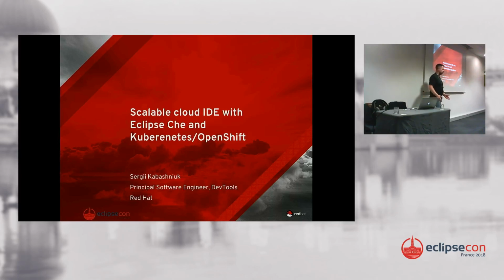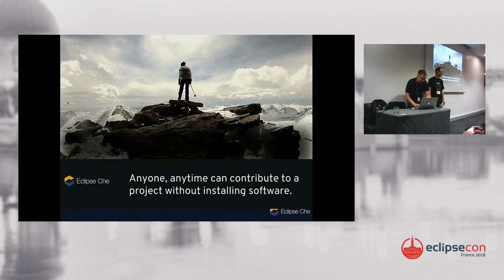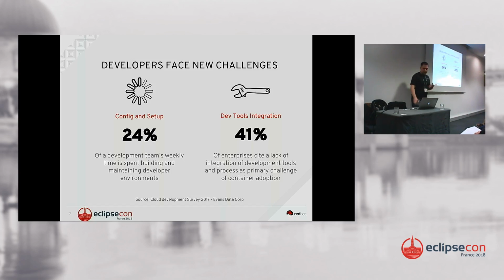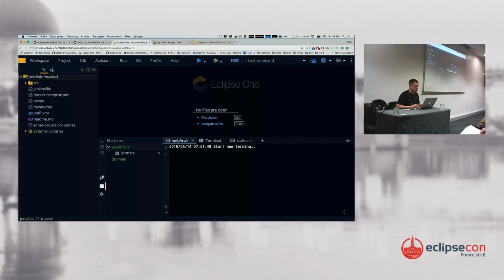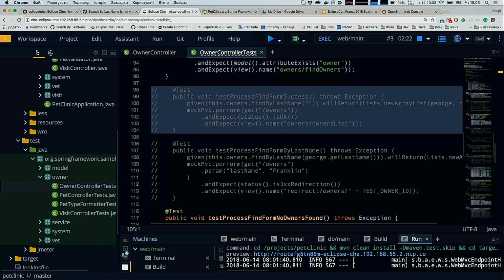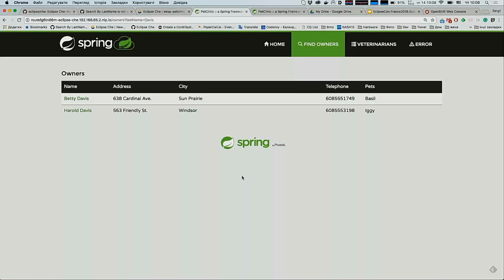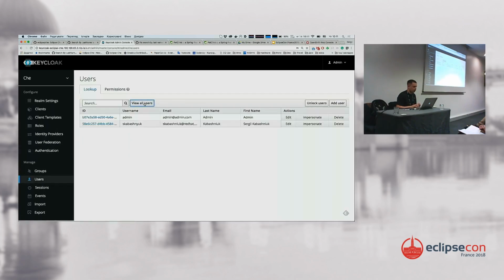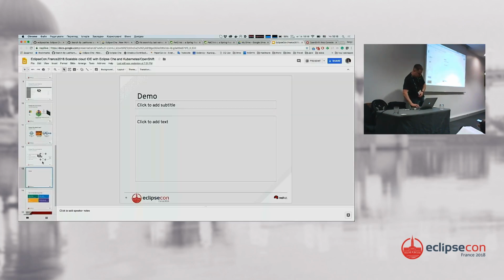Scalable cloud IDE with Eclipse Che and Kubernetes/OpenShift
Speaker(s):
Sergii Kabashniuk (RedHat)

Eclipse Che is a browser-based IDE providing on-demand workspaces that include runtimes and IDEs. It is powered by a RESTful workspace server (with OpenShift or Kubernetes as underlying infra), plug-ins for languages, frameworks, and tools.

In this session, we will demonstrate how to install Eclipse Che on Kubernetes or OpenShift Container Platform to provide a collaborative developer environment to your team. We will show you, how you can boost the power of Eclipse Che, to seamlessly integrate it with your organization system using Keycloak. We will also discuss how you can manage your teams, groups, sub-organizations, and enabled fine-grained permission to access to APIs and resources.